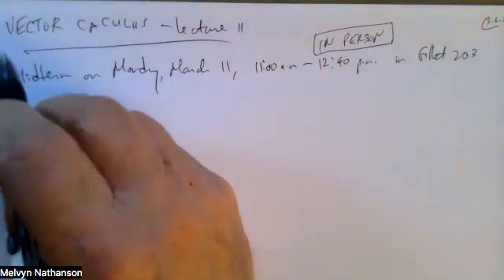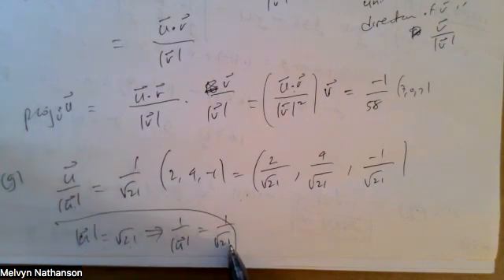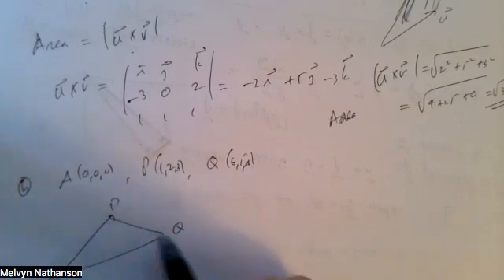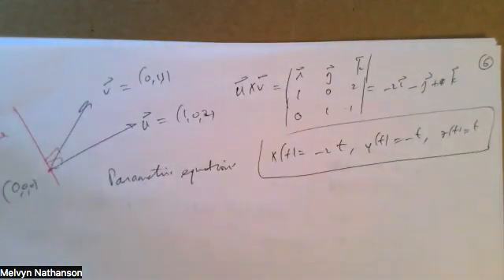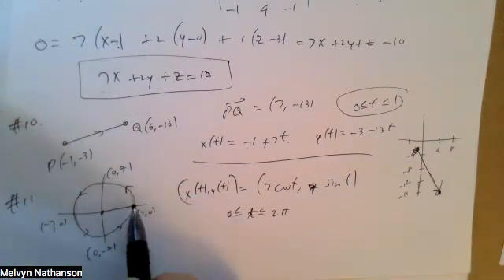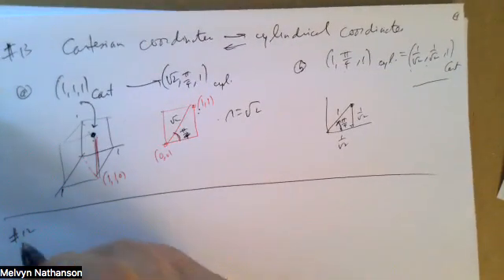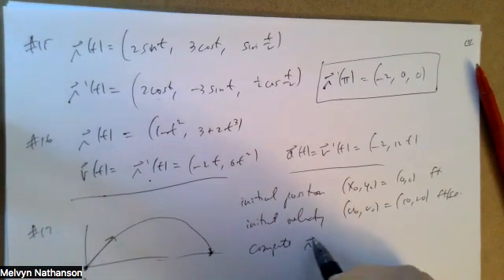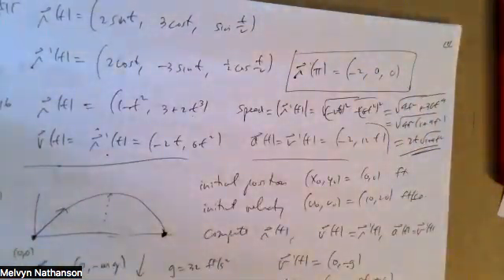Vector Calculus - Lecture 11